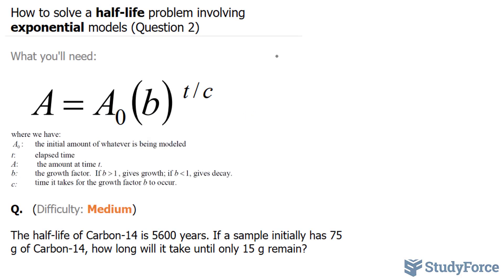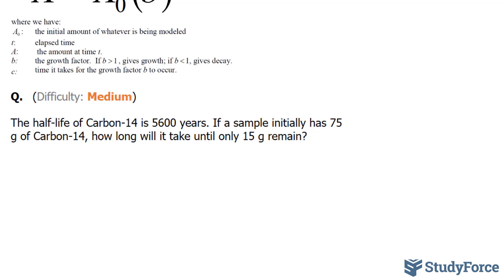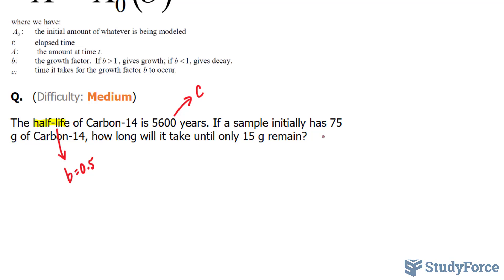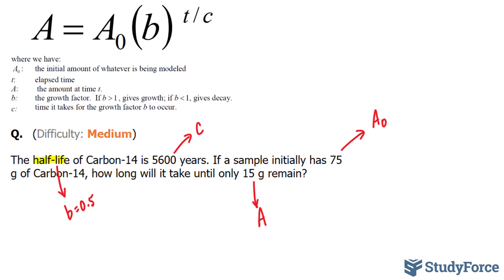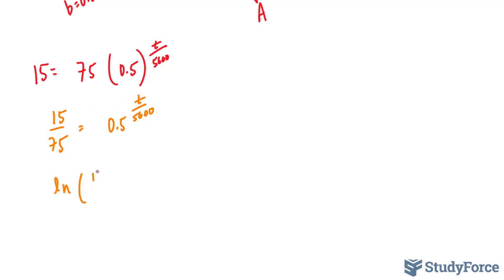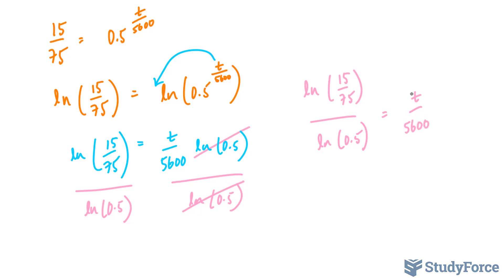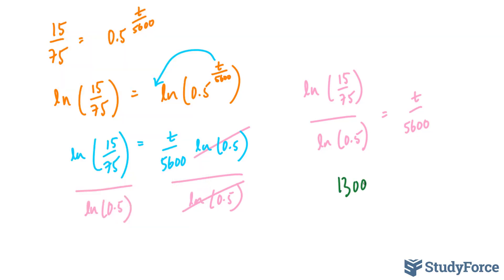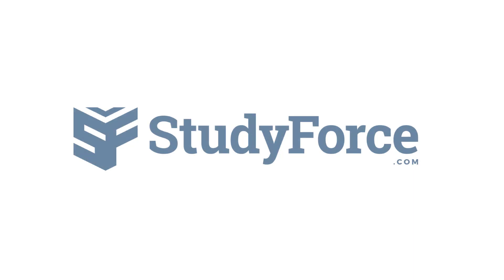⚗️ How to solve radioactive decay half-life problems (Question 2)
The half-life of Carbon-14 is 5600 years. If a sample initially has 75 g of Carbon-14, how long will it take until only 15 g remain?